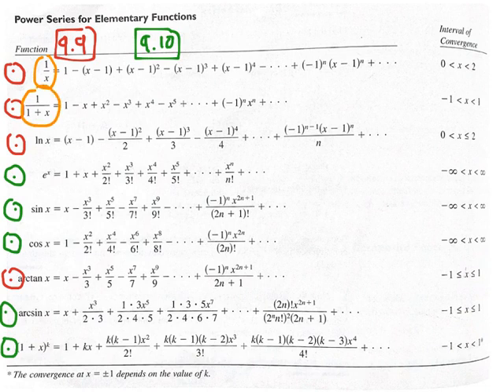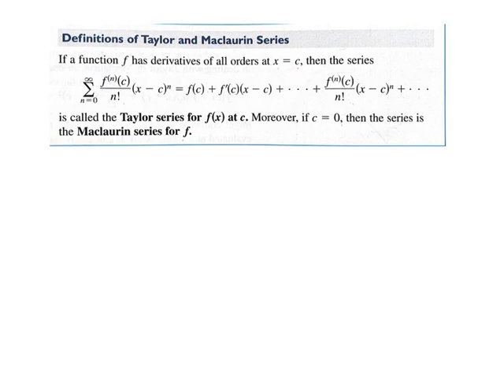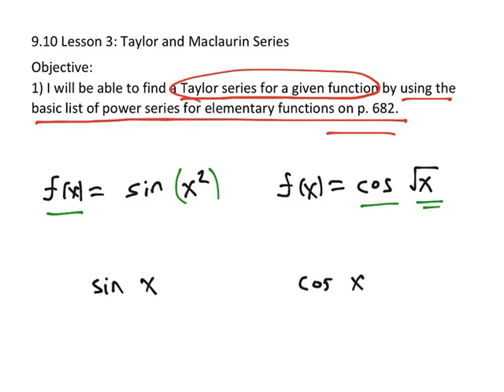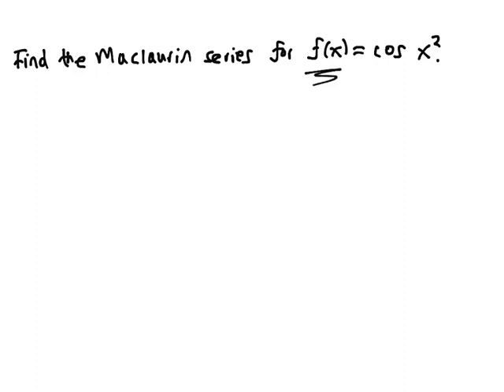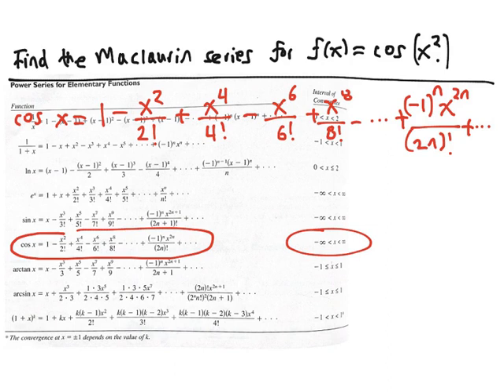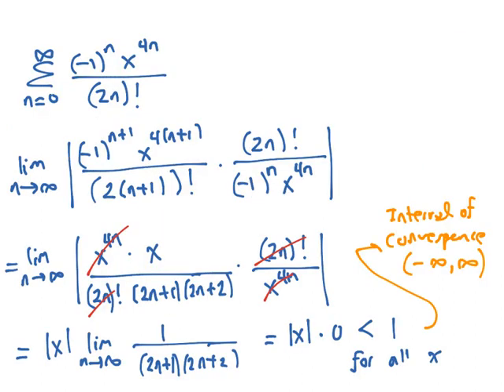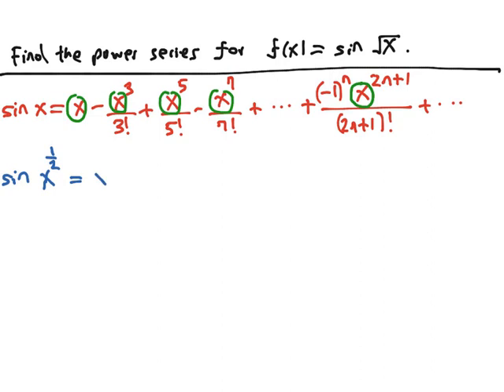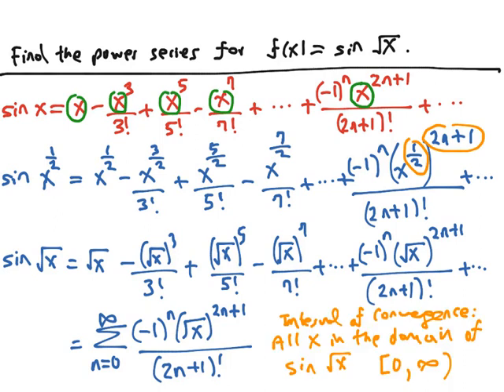9.10 Lesson 3: Using Power Series for a Basic List of Functions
Using power series for a basic list of functions to find power series for other functions
0:21 Overview of Different Techniques for Representing Functions with Power Series
6:26 Different Ways the Basic List of Power Series May Be Used to Find Taylor Series for Given Functions
9:32 Finding a Taylor Series (centered at 0) for f(x)= cosine of x squared by Using the Taylor Series (centered at 0) for f(x)= cos x.
16:03 Finding a Taylor Series (centered at 0) for f(x)= sine of the square root of x by Using the Taylor Series (centered at 0) for f(x)= sin x.